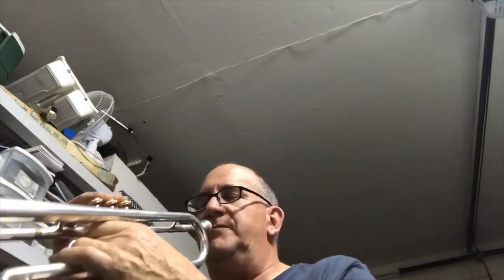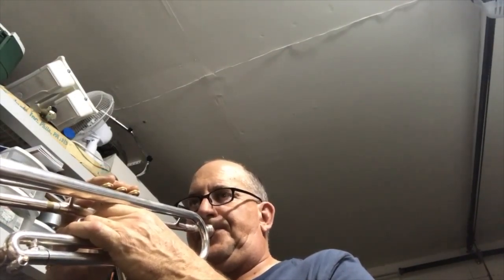Trumpet Tips My Approach to Earl D. Irons Part 3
This is the third in a 4 part video series on my approach to Earl D Irons book 27 Groups of Exercises.